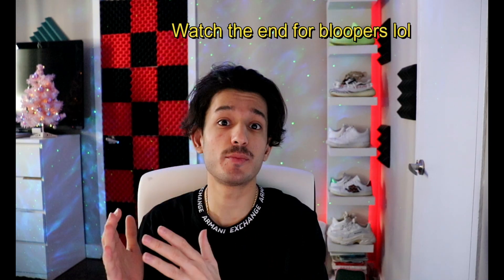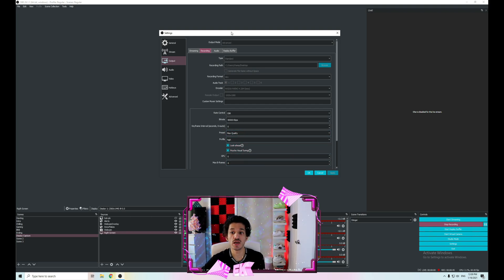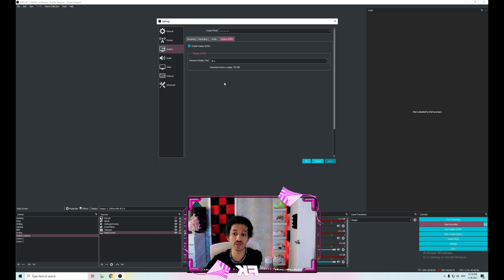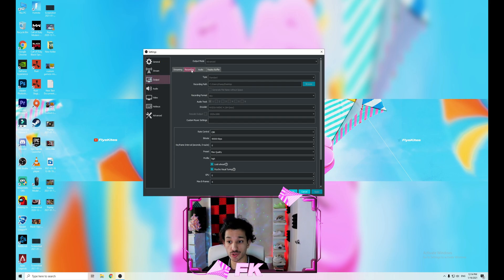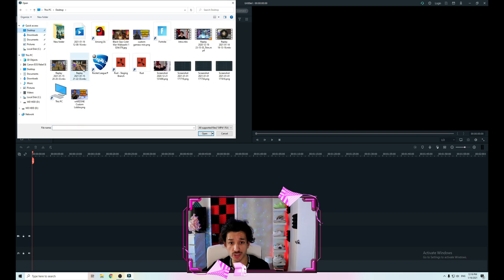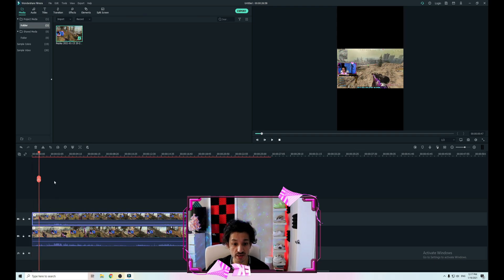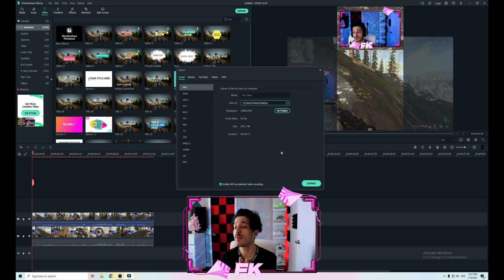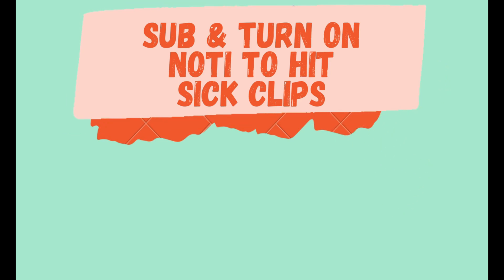How to Edit Clips for Tiktok like TimTheTatMan 😈 CLIP IT ON OBS 👀 REPLAY BUFFER 😍 FLYEKITESJAY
In this video, I am explaining how to record and save a clip on your computer using OBS and the edit it for tiktok. A lot of famous tiktokers and youtbers use this same method to clip their sick gameplays and then post on tiktok. This is also another one of the OBS tutorial videos. All OBS tutorials 2021 and OBS guides 2021 will be posted in this playlist